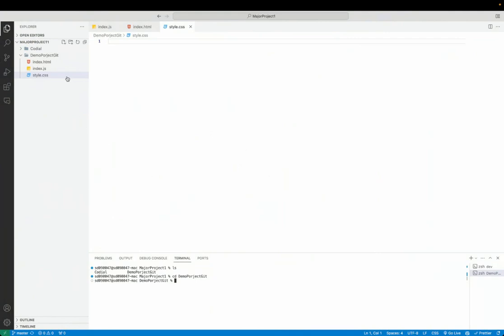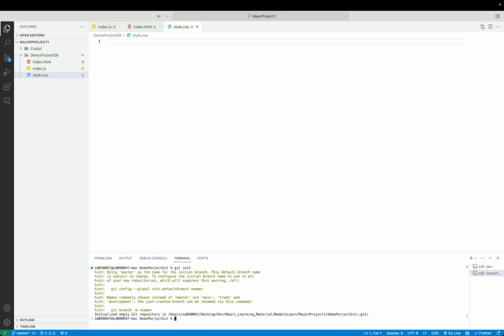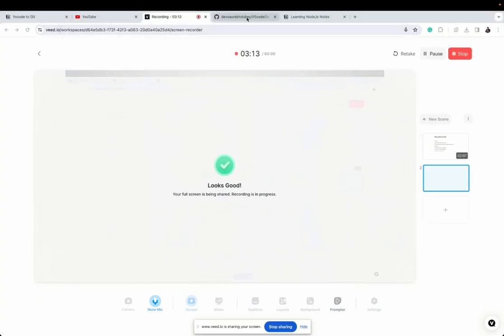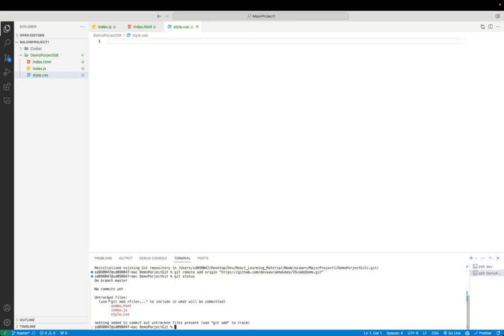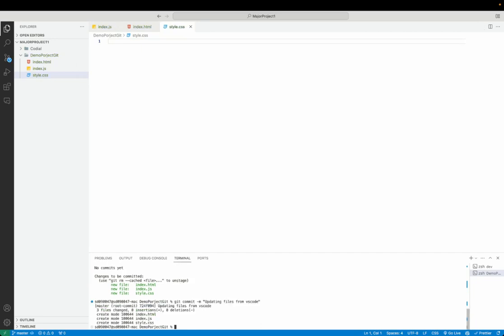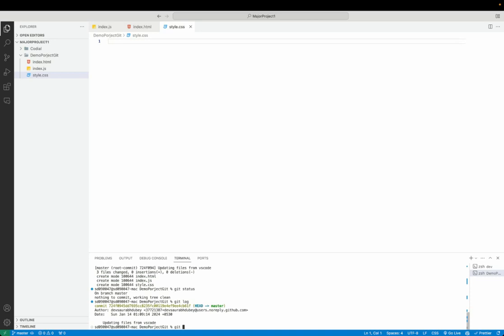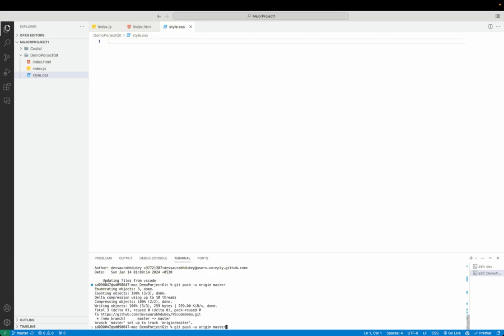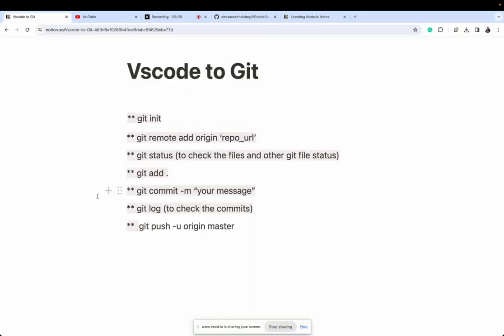How to Push Code from VSCode to Github || Pushing Code from IDE